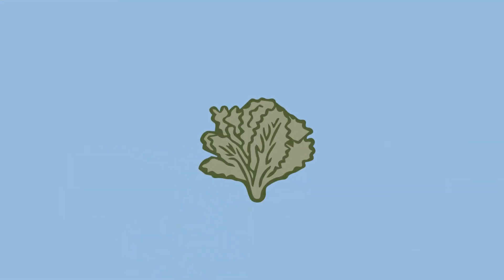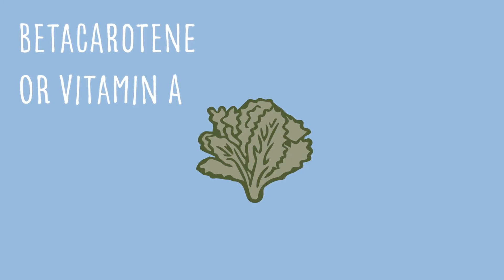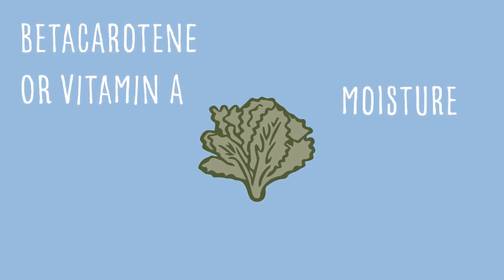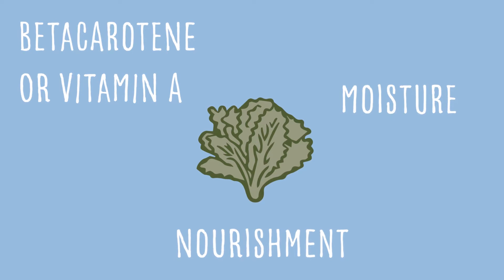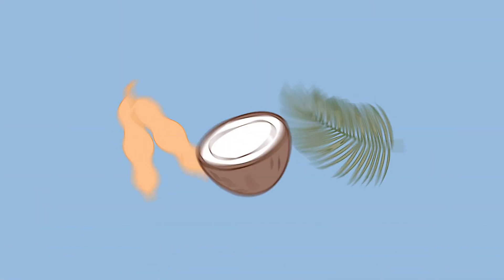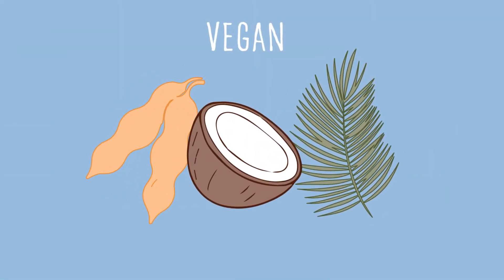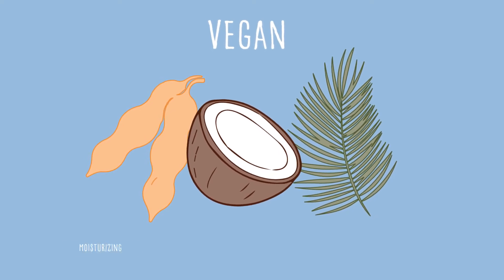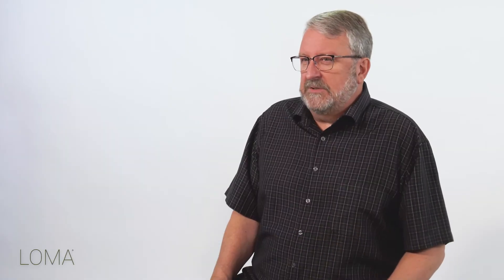Simple Science- Key Ingredients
One of our main ingredients is something called Kale protein. This protein is a blend of three natural ingredients: Kale, Lemon, and Carrot. Kale and Carrot contain high levels of Vitamin A. This aids in moisturizing the skin and hair and strengthening elasticity. Lemon is naturally acidic which aids in sealing the skin to protect against environmental damage while simultaneously adding shine and elasticity.

Our products are also jam packed with an array of naturally derived vitamins. Vitamin B5 is one of the best natural moisturizers and targets each individual hair strand. Caloundra is soothing and restorative while also providing some UV protection. Acacia is very high in antioxidants and vitamin B, C, and E. These are very nourishing for the scalp. Finally we have vitamin C taken from pure sunflower seed oil. This is soy free and SUPER hydrating for the skin and scalp.

Overall, our Kale blend is innovative and landmark in the performance of naturally based proteins for hair and skincare.